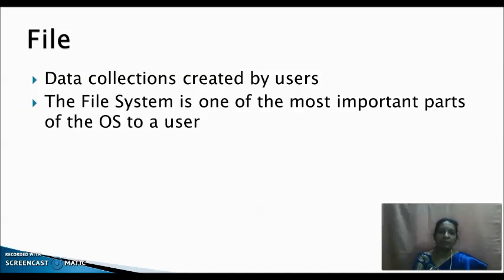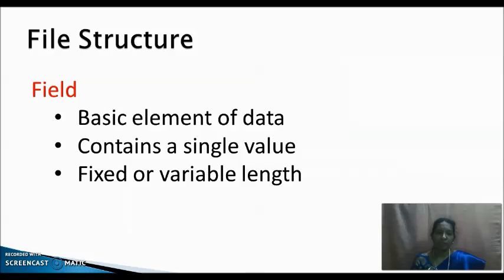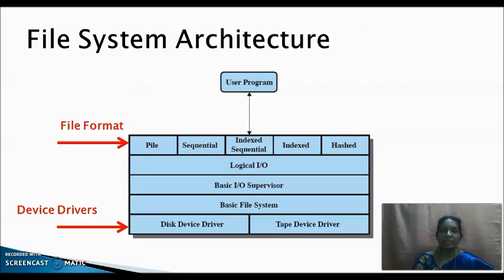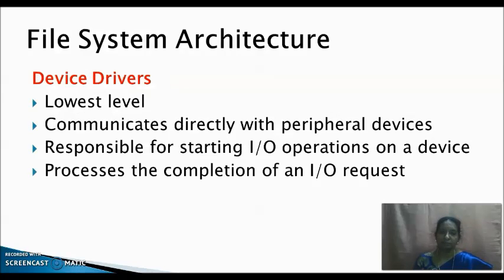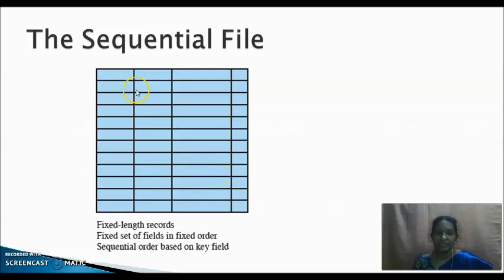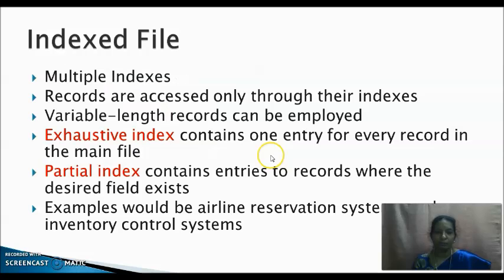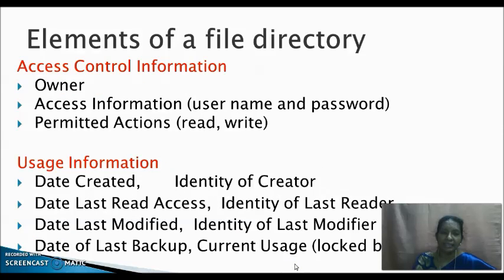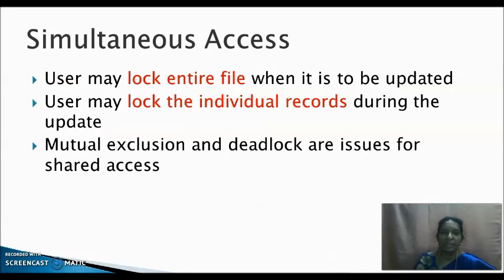Operating Systems - File Management